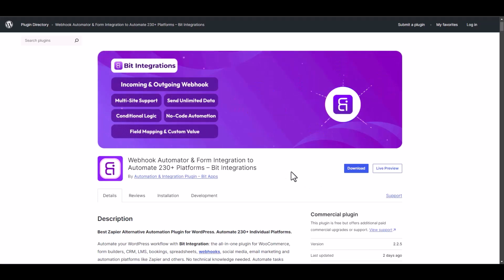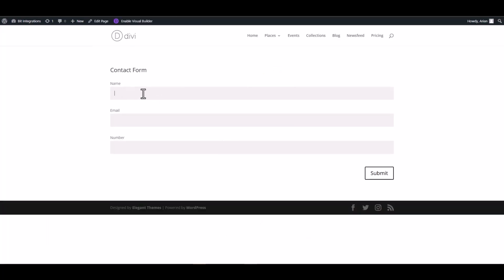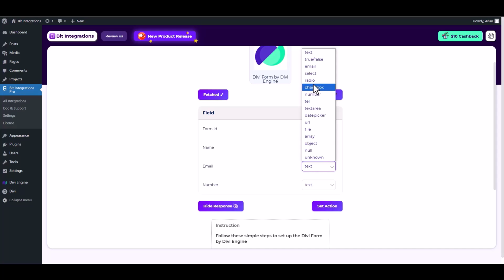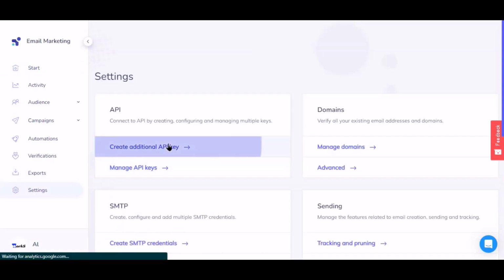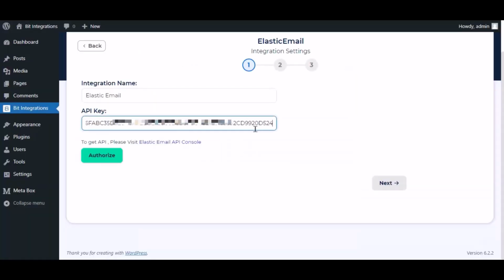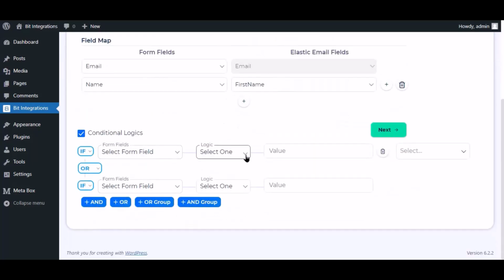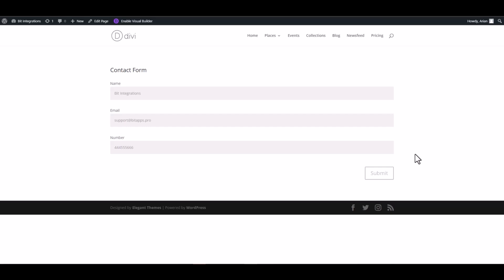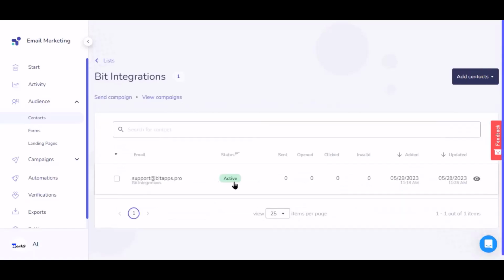Integrating Divi Form Builder with Elastic Email | Step-by-Step Tutorial |Bit Integrations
🔗 Integrate Divi Form Builder with Elastic Email | Bit Integrations Tutorial

📌 Seamlessly connect Divi Form Builder with Elastic Email using the Bit Integrations WordPress plugin! In this tutorial, we'll guide you through the process of integrating these two powerful tools to supercharge your email marketing and communication efforts.

Key Highlights of the Tutorial:
✅ Step-by-step integration guide for Divi Form Builder with Elastic Email using Bit Integrations.
✅ Maximize the potential of Divi Form Builder and Elastic Email for optimized communication and campaign management.

Whether you're a web designer, business owner, or form-building enthusiast, this integration empowers you to seamlessly merge Divi Form Builder with Elastic Email. Watch now to revolutionize your form-building efforts!